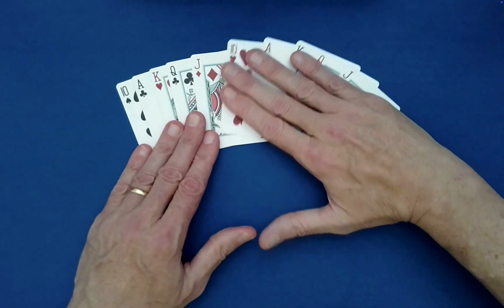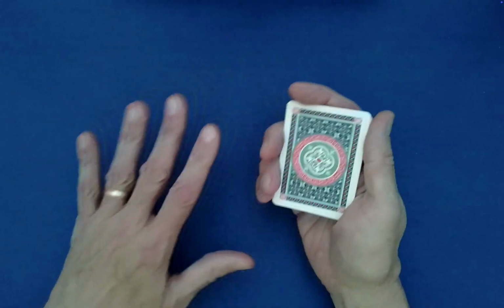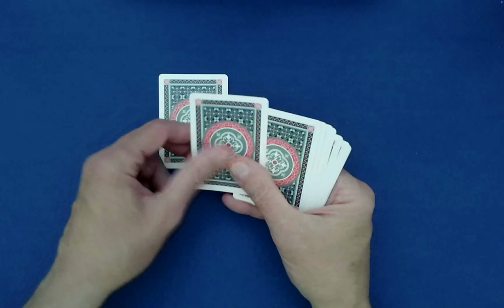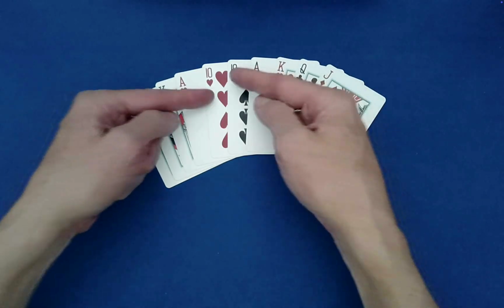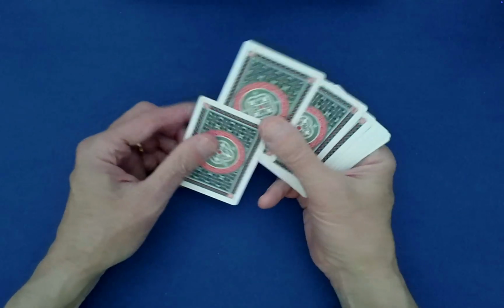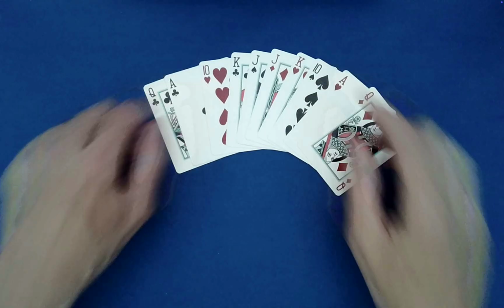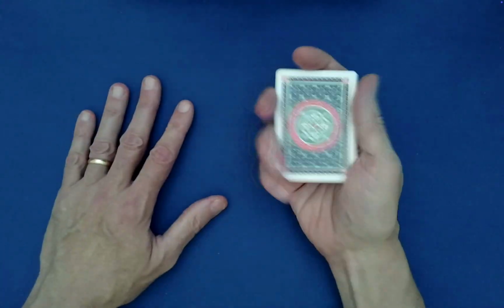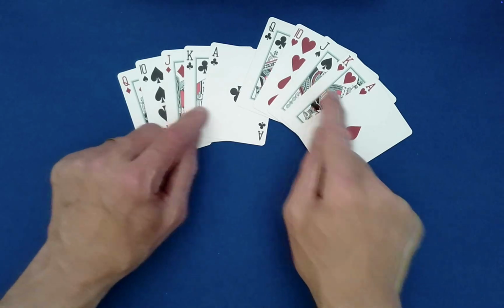NEW & Amazing CARD MAGIC that ANYONE Can LEARN! (Math Card Magic 💎)